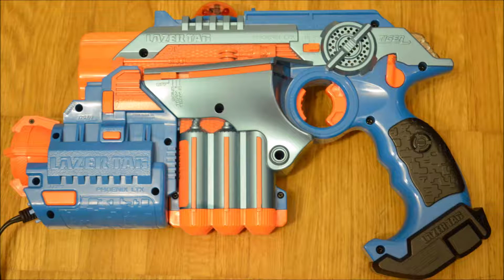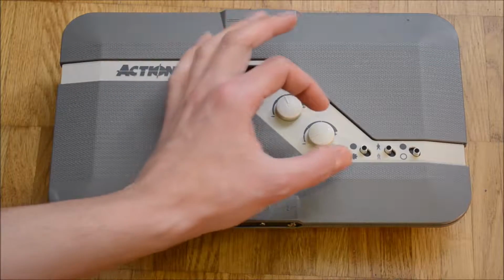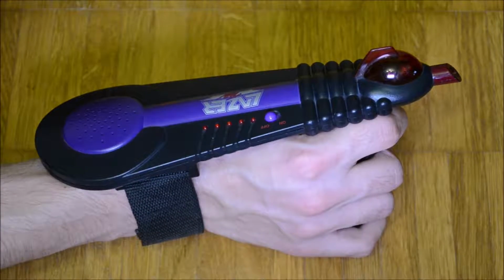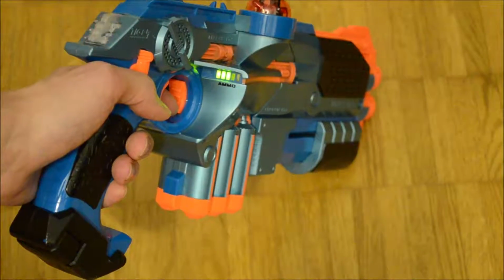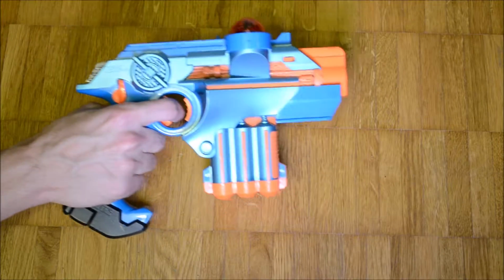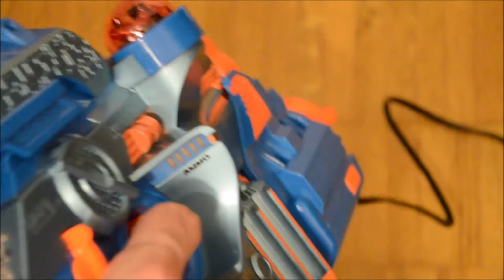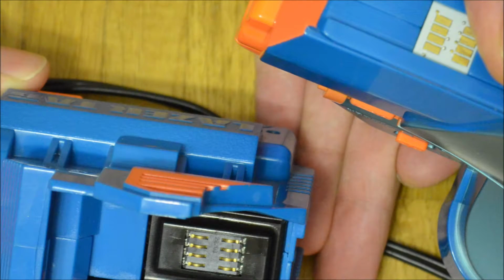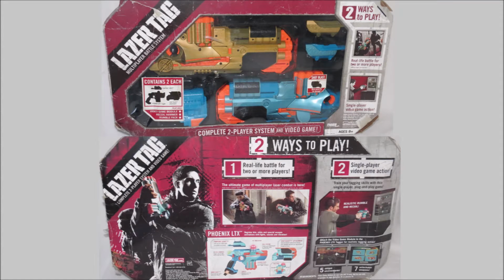Light Gun Reviews 100: Lazer Tag Video Game Module (Plug and Play) Tiger Nerf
Review of the Lazer Tag Video Game Module (Burner, Multiplayer Battle System) made by Tiger Electronics in 2008. Later Phoenix LTX guns were made using the Nerf branding.